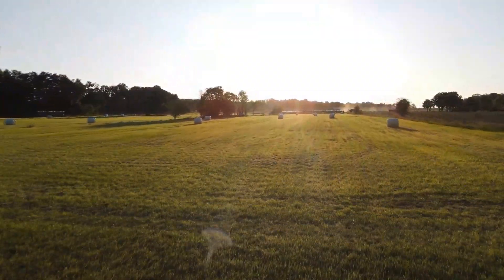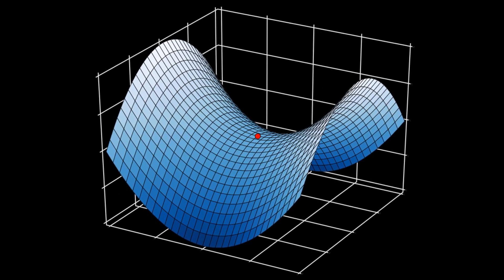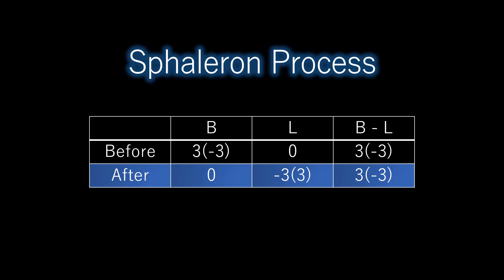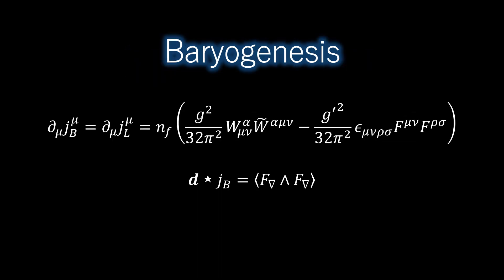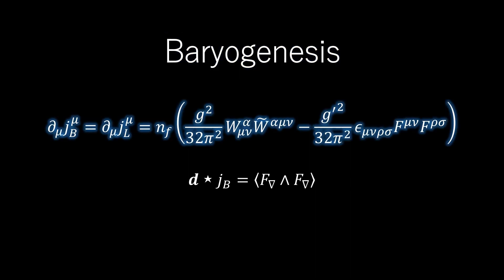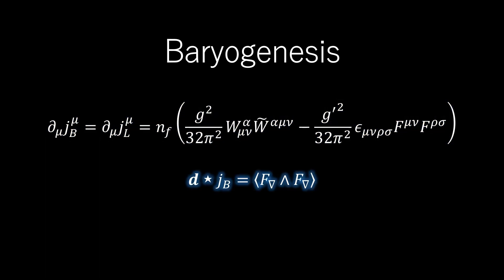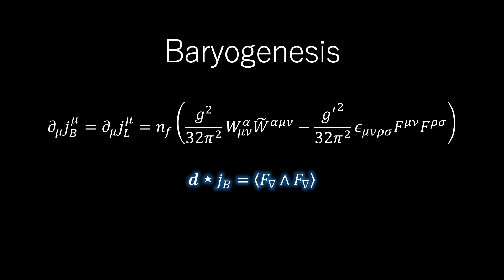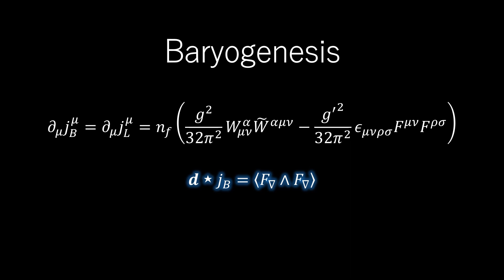Sphaleron and electroweak baryogenesis | A quantum anomaly in the Standard Model of particle physics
A sphaleron is a static solution to the electroweak field equations of the Standard Model of particle physics, and is involved in certain hypothetical processes that violate baryon and lepton numbers. Geometrically, a sphaleron is a saddle point of the electroweak potential...

Video by LukasMediaProduction from Pixabay_Slomo

0:00 What is sphaleron?
0:54 Baryon and lepton number violation
1:41 Baryogenesis